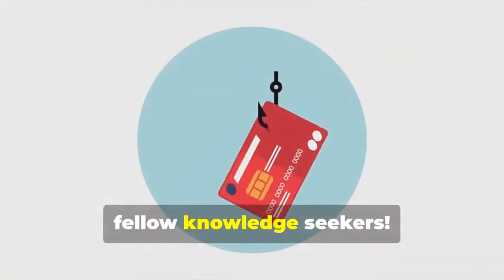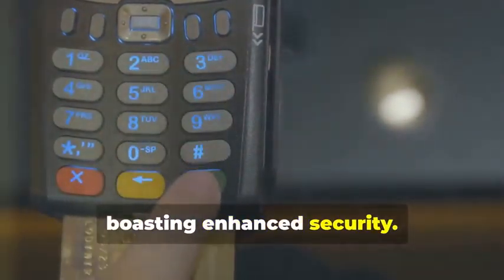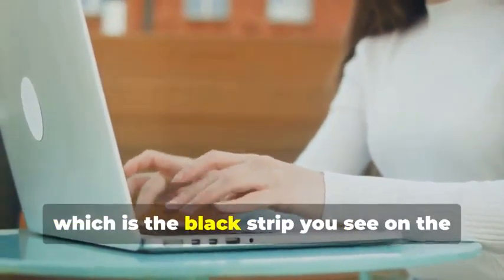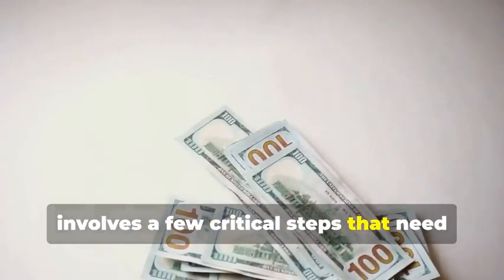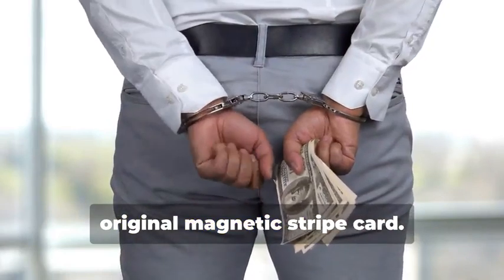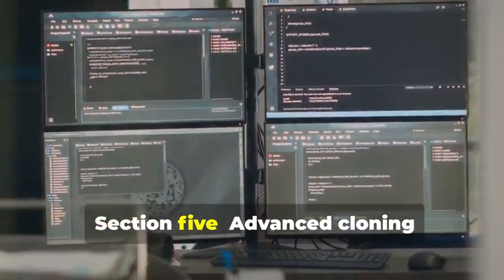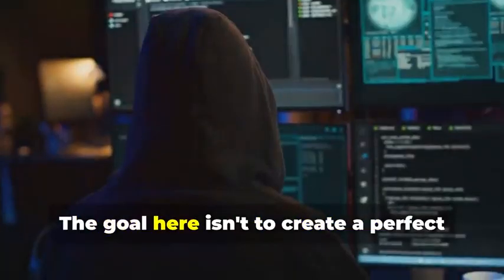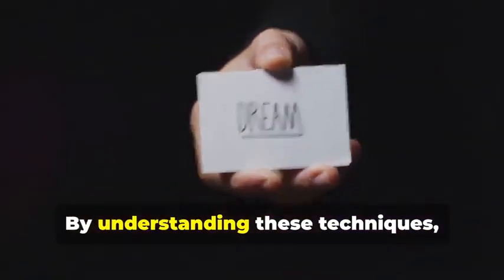Clone White Cards Like a Pro in JUST 10 Minutes!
Learn how to clone white cards like a pro in just 10 minutes in this quick tutorial video! Perfect for photographers and graphic designers looking to create professional-looking images.